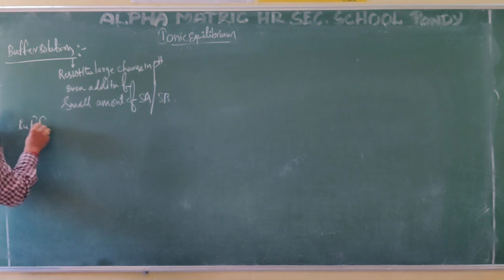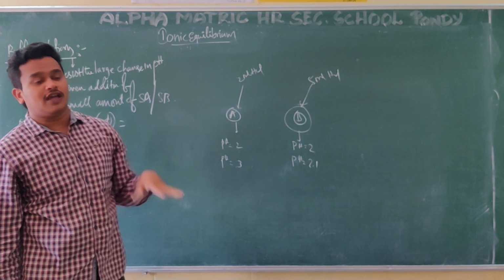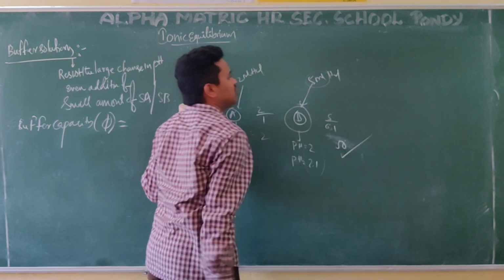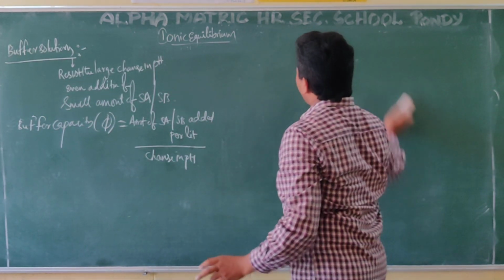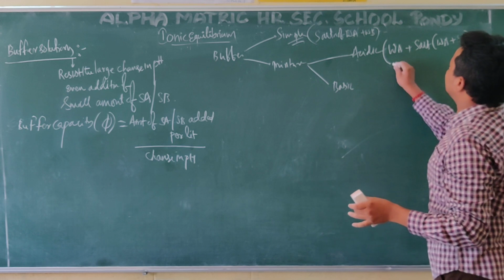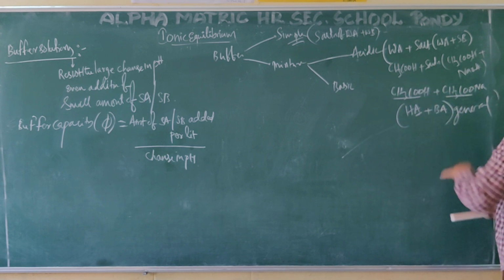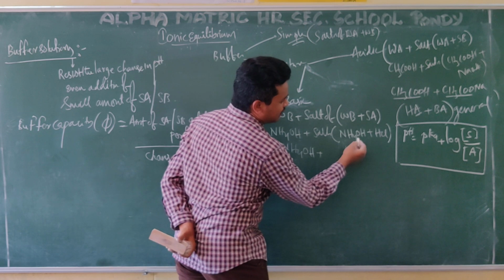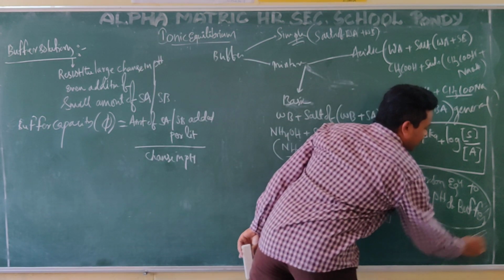Ionic equilibrium 4 buffer solution